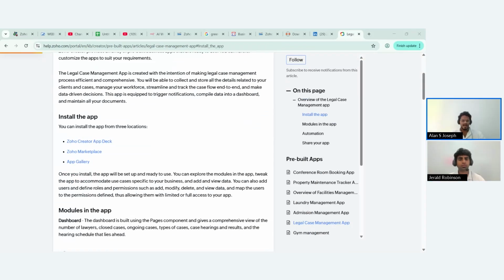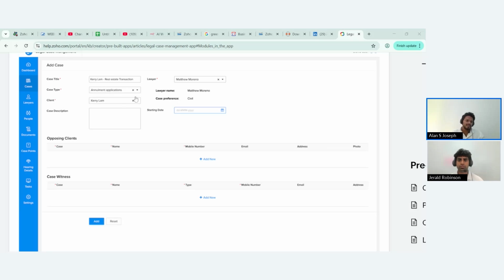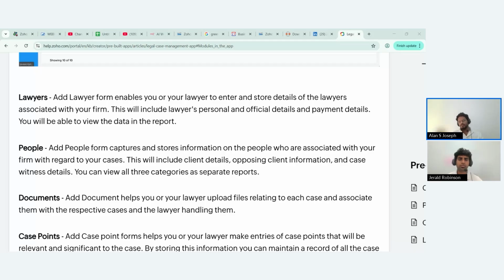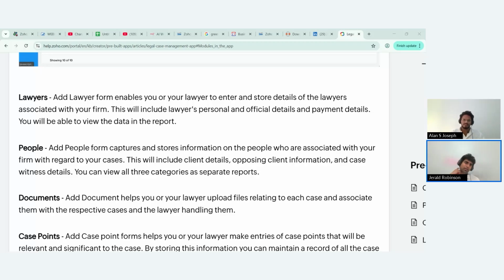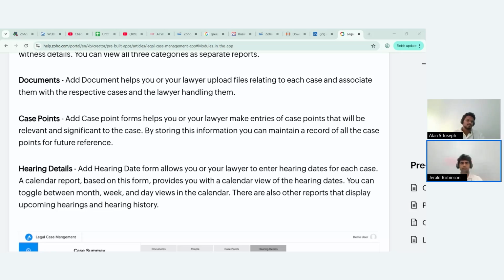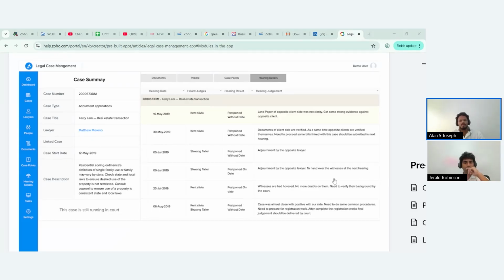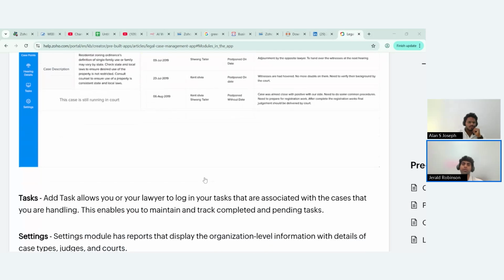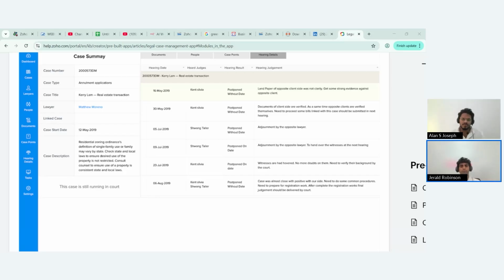How to Automate Your Law Firm with Zoho Creator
Is your legal team buried in paperwork and scattered emails?

In this episode of ZenOH (Zentegra Office Hours), we’re diving deep into the Zoho Creator Legal Case Management App. This isn't just a database; it’s a pre-built "legal operating system" designed to track every matter, document, and hearing date from one central dashboard.

What we cover in this episode:

Centralized Case Tracking: Move beyond ad-hoc tools to a structured system.

Module Deep Dive: Explore how to manage Lawyers, Clients, Opponents, and Witnesses.

Never Miss a Date: How the Hearing Details and Calendar modules keep you on track.

Document & Task Management: Keep your filings and to-do lists tied directly to the case record.

Built-in Automation: See how Zoho Creator handles notifications and status updates automatically.

Whether you're an in-house legal team or a growing law firm, learn how to skip the custom build and start with a powerful, ready-to-use solution.